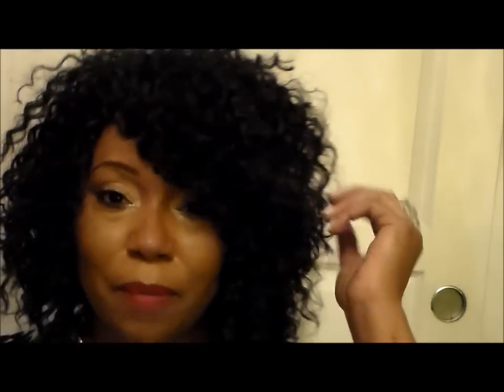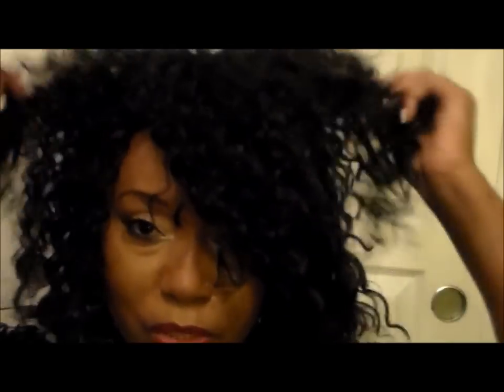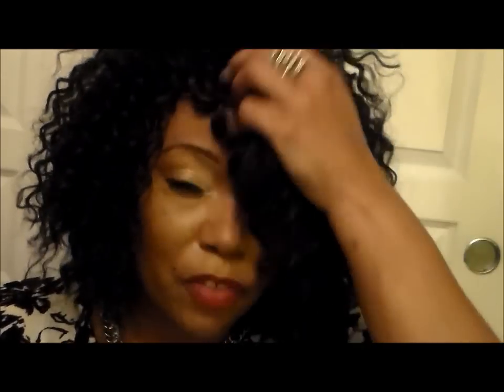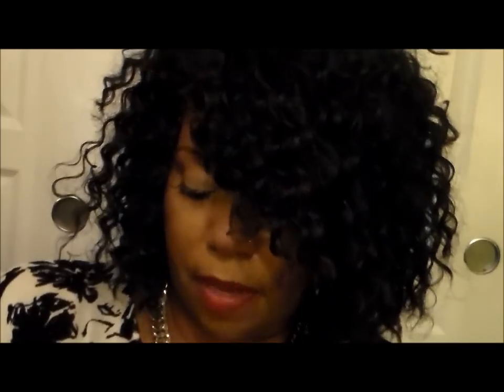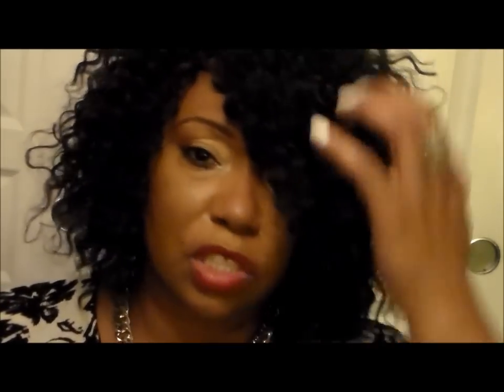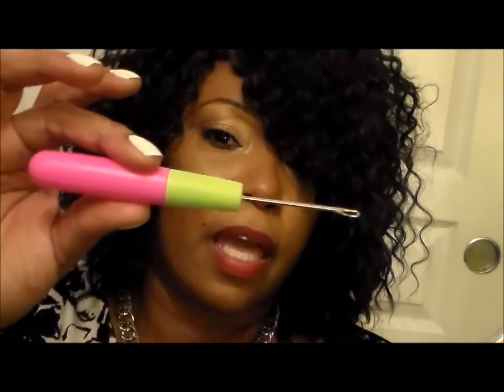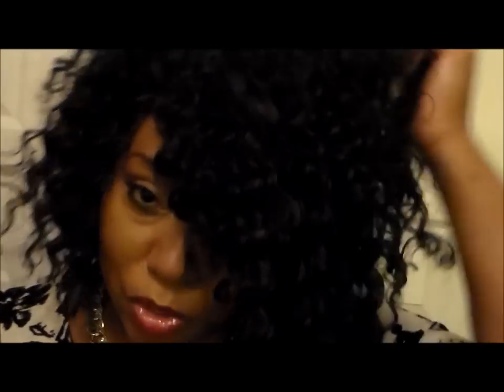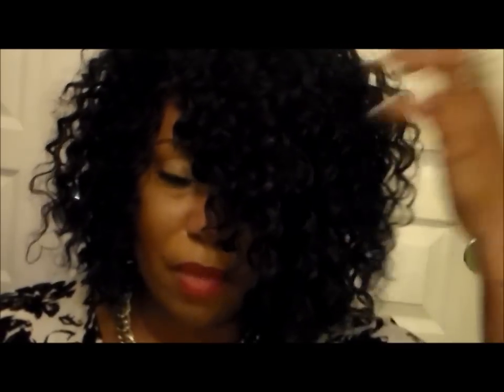Crochet Braid #4 Deep Twist